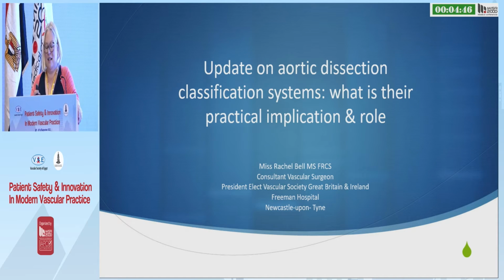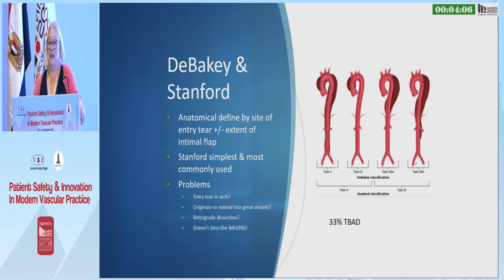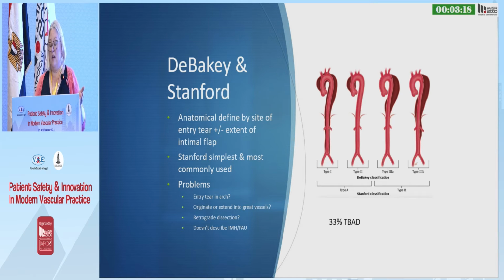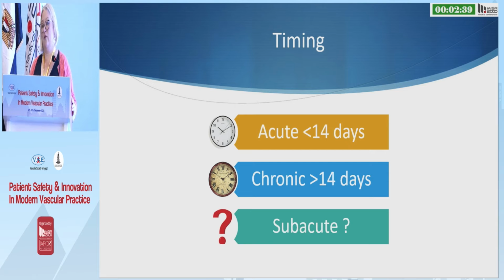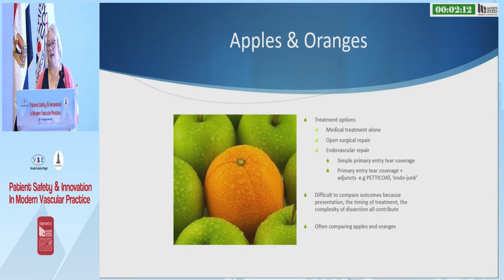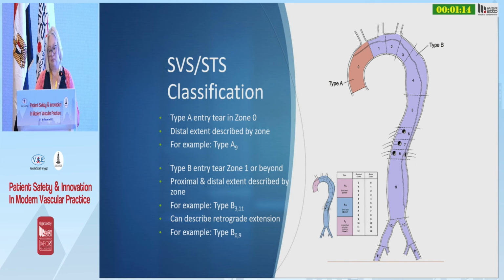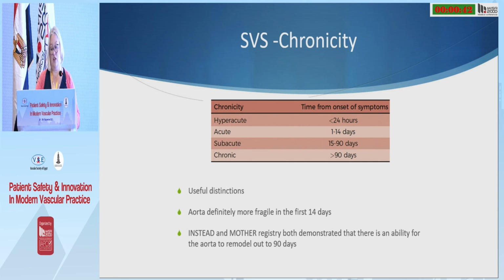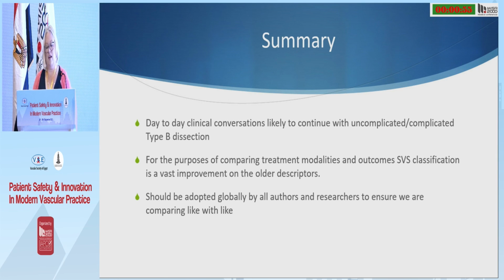Dr/ Rachel Bell